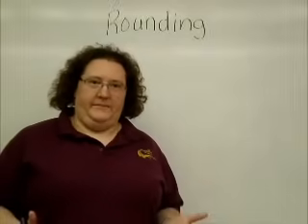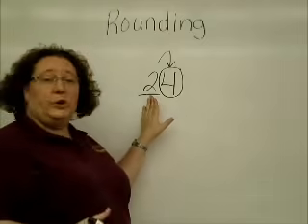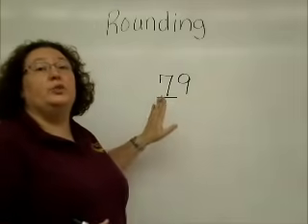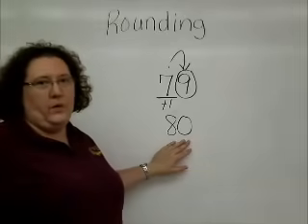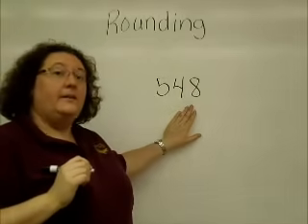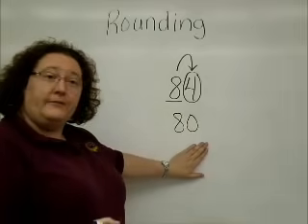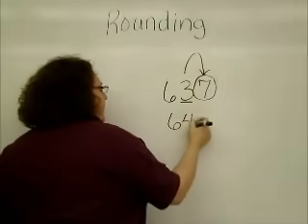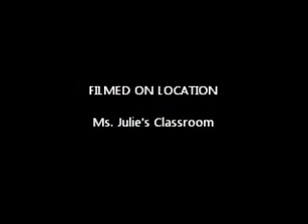Rounding to the Nearest Ten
This video shows one way to explain rounding numbers to the nearest ten. It does not include rounding with decimals as it is not a skill my students are taught.